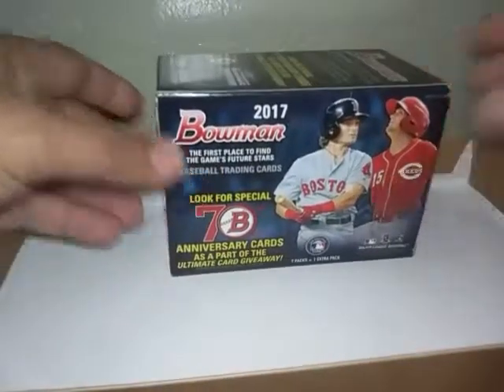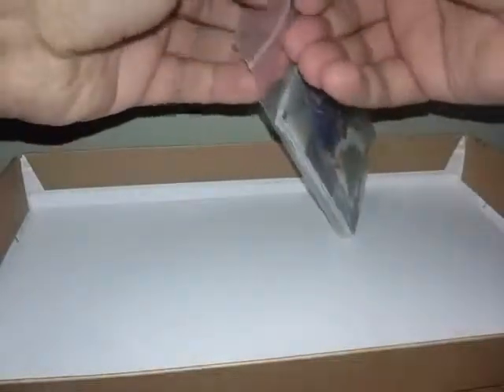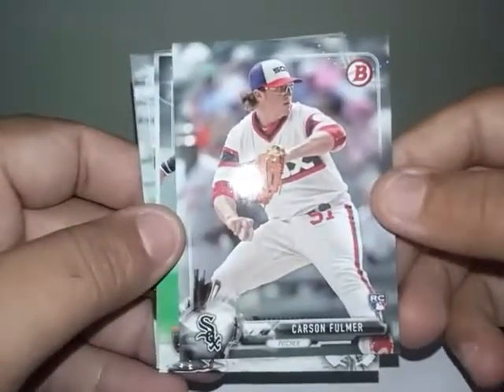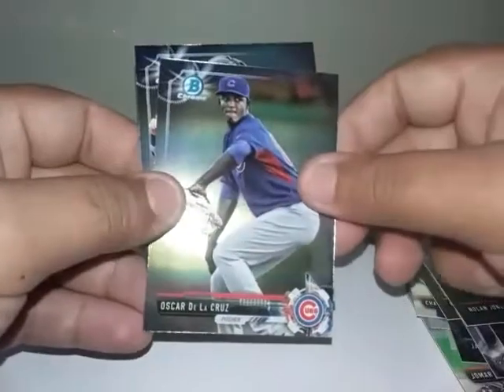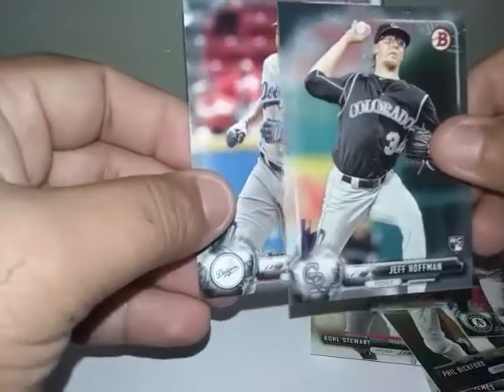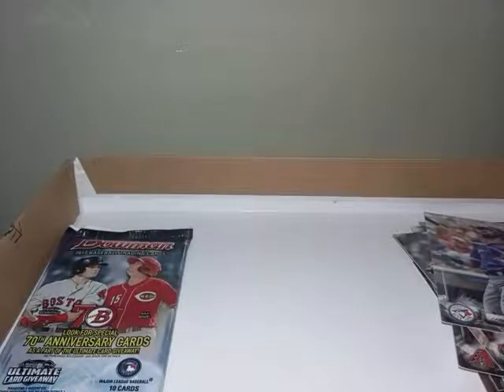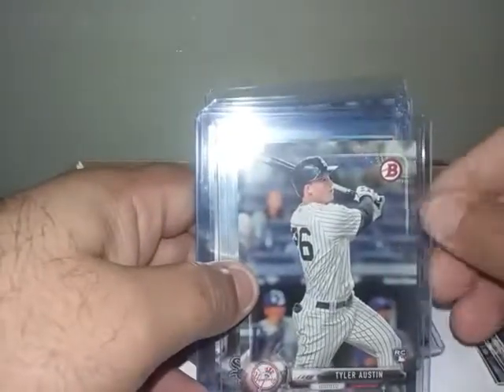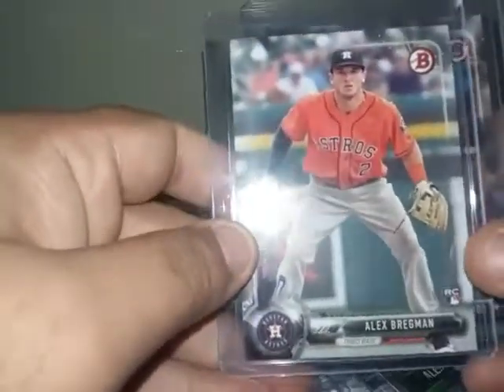Sportz Corner Archives: 2017 Bowman Recap